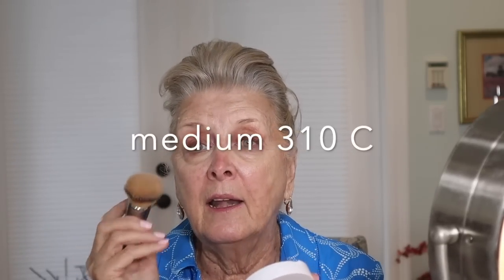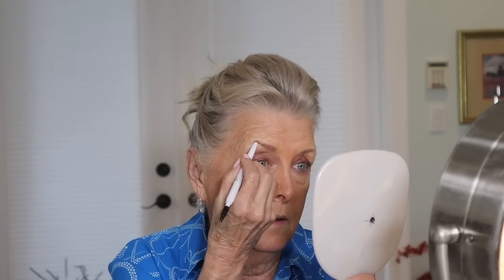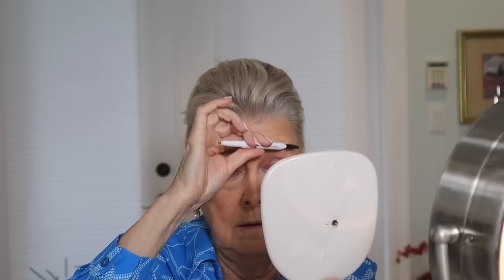GRWM~e.l.f. NEW CAMO POWDER FOUNDATION~Using All e.l.f. Products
**Here are the products used in this video:

Camo Powder Foundation
Camo 14hr Hydrating Concealer
Bite Size Eyeshadow - Rose Water
Big Mood Mascara
Lift Brow Pencil
No Budge Retractable Eyeliner
Stay All Day Blue Light Micro-Setting Mist
Lip Stain
No Budge Shadow Stick
Complexion Brushes
Sculpt & Shade Contor Palette

***THESE ARE SOME OF MY "HOLY GRAIL" PRODUCTS.  I may try others from time to time however these I depend on frequently.

Rhonda Shear ahh bra
Rhonda Shear Pin Up Bra.
Skinn® Cosmetics Divine Elixir Luminous Oil Manuka Honey

**SQHAIRBANDS**
PROMOTION   CODE  --   rxstrmom  ---

*(2.5 million views)